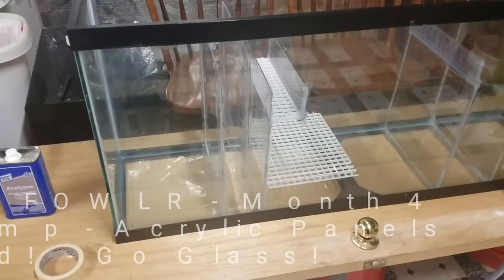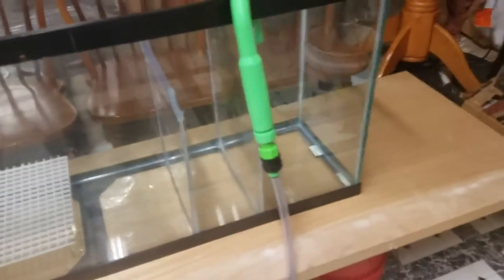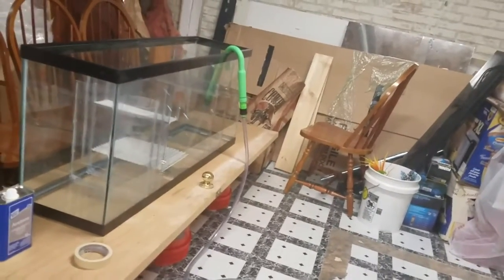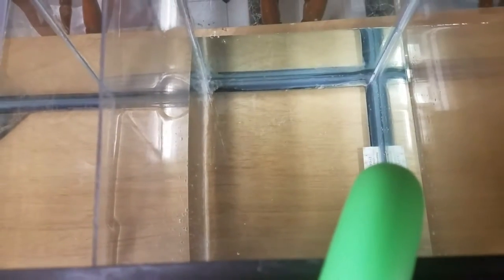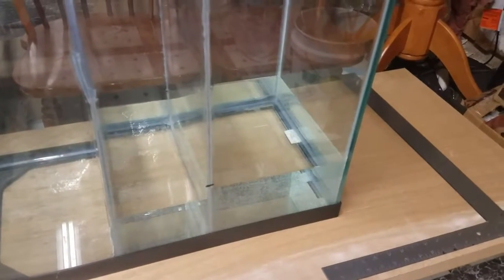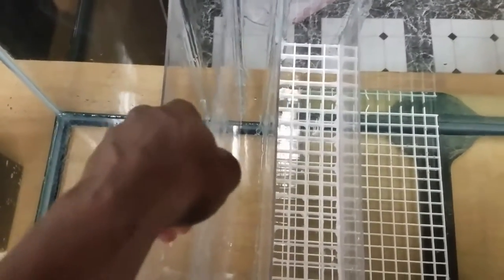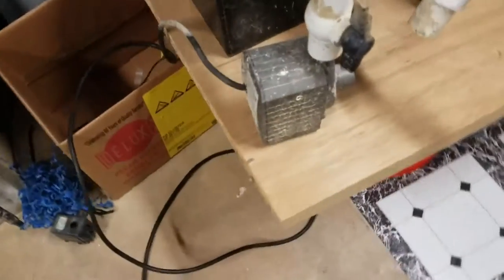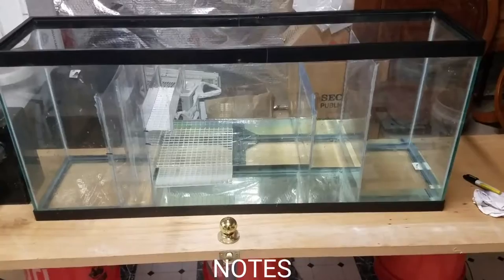Project FOWLR Month 4 DIY 55 gallon Aqueon sum3